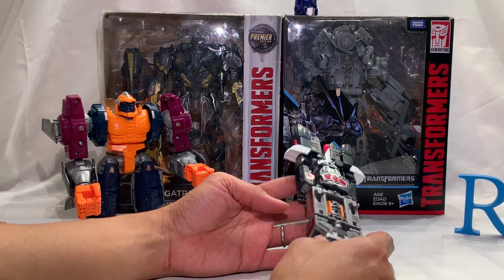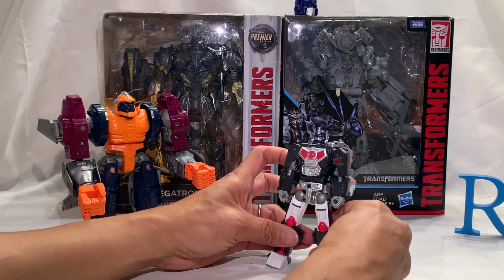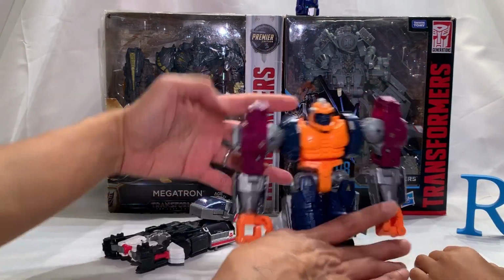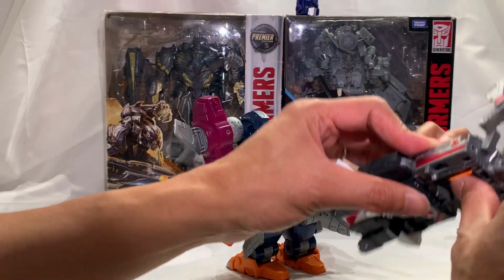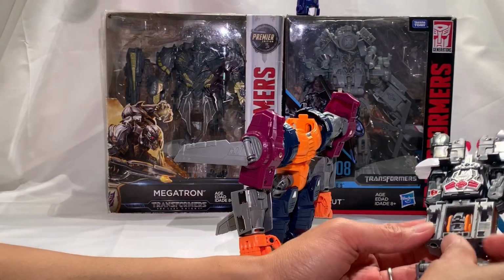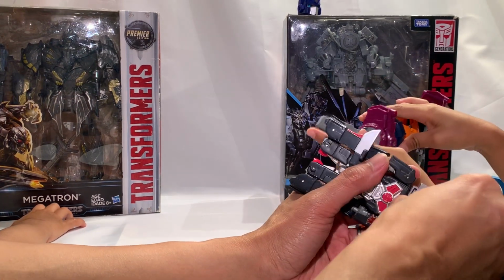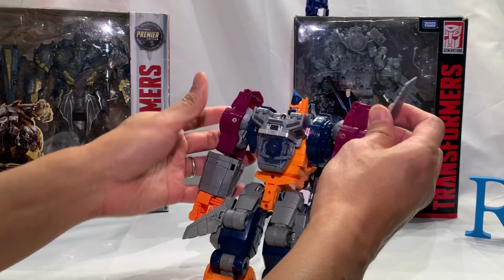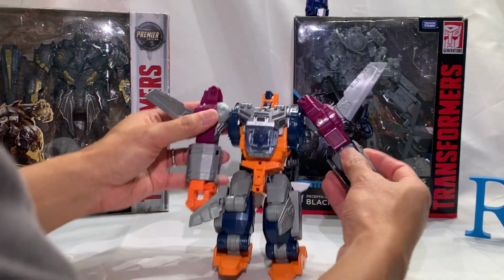Transformers Power of the Primes Leader Evolution Optimal Optimus Primal : GSTF2 #348 : GSTF S7E18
IS IT DIFFICULT TO TRANSFORM?

Welcome to another episode of Garage Sale Transformers Toy Finder or GSTF2 for short! It's the new show!

This is also Episode #18 of Garage Sale Toy Finds (the original show) Season 7.